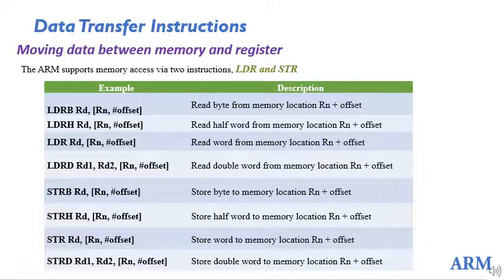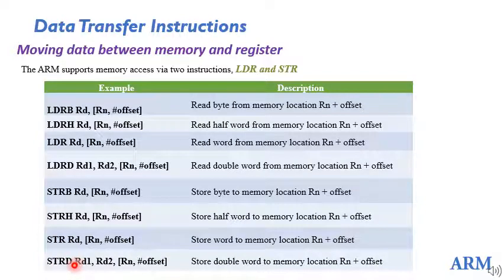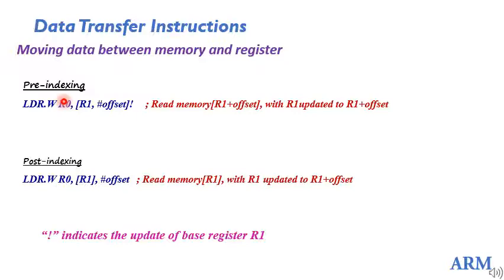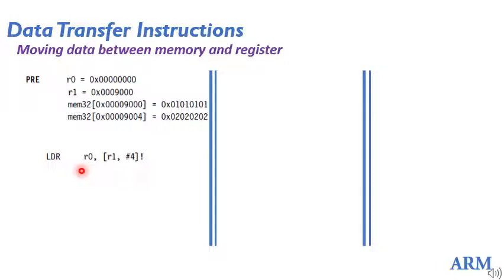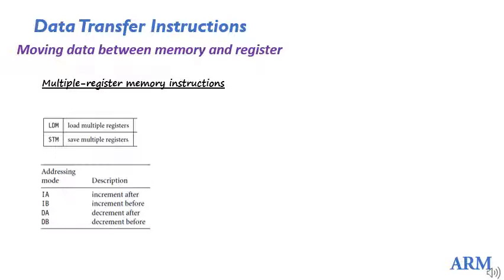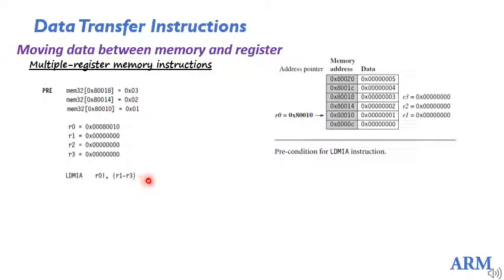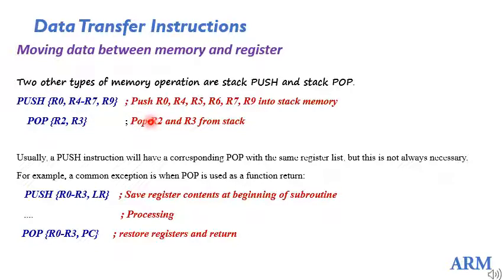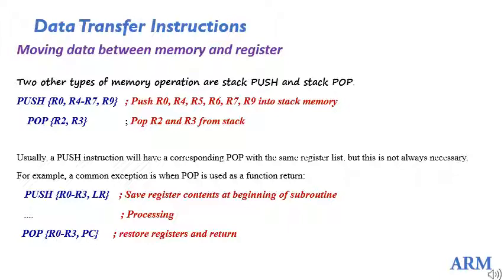VTU EMBEDDED SYSTEMS (18EC62) M2 L2 DATA TRANSFER INSTRUCTIONS 2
The Data Transfer Instructions include memory access instructions namely LDR, STR, PUSH, POP and also block transfer instructions, LDM, STM